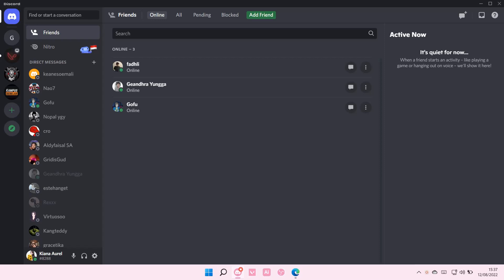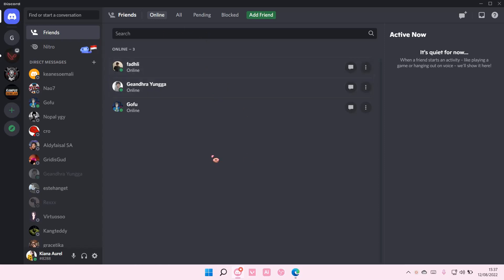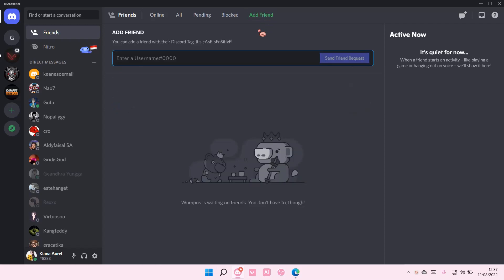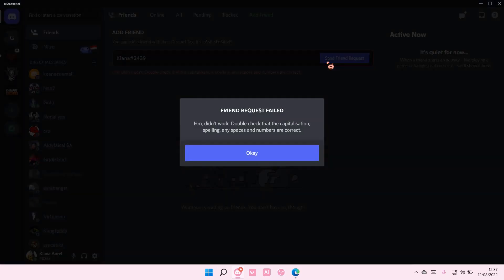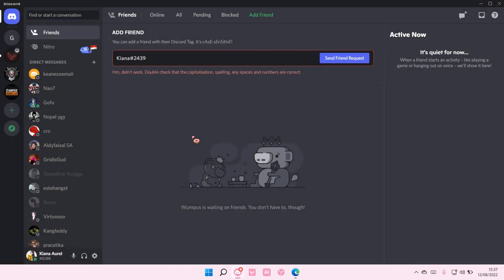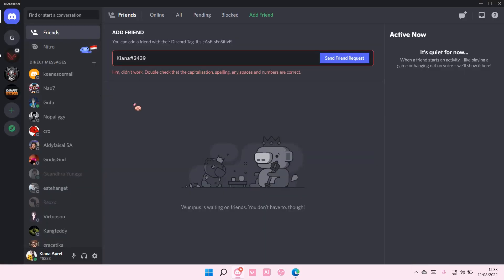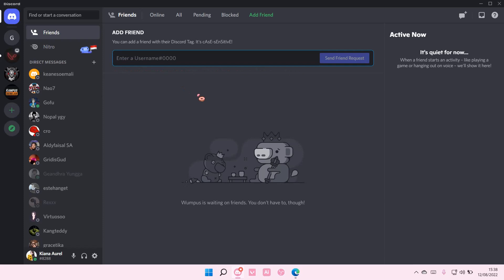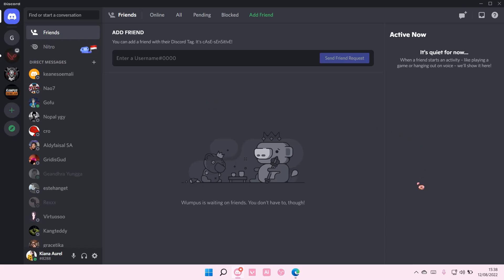How To See If Someone Blocked You On Discord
Learn how you can see if someone blocked you on Discord by watching this video.